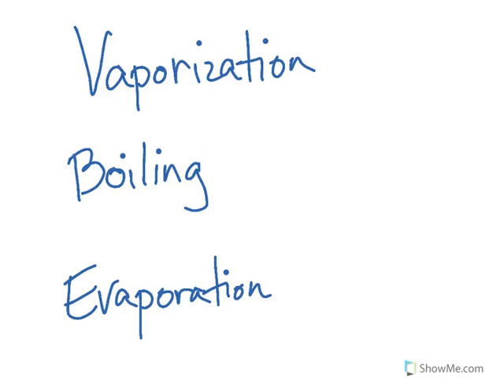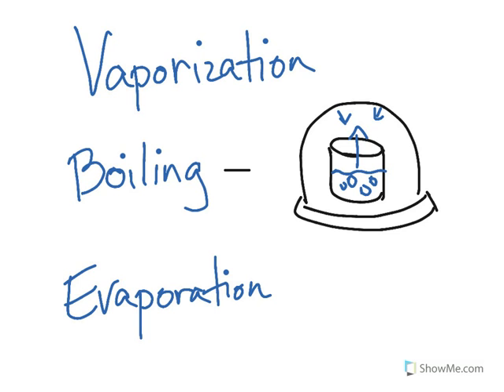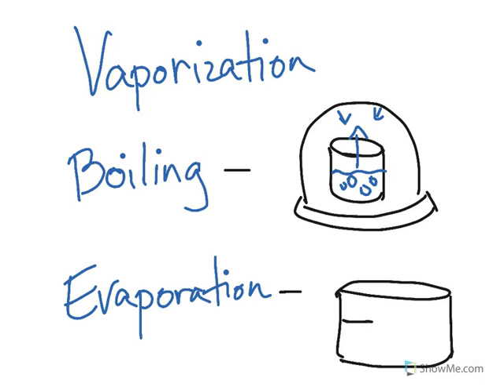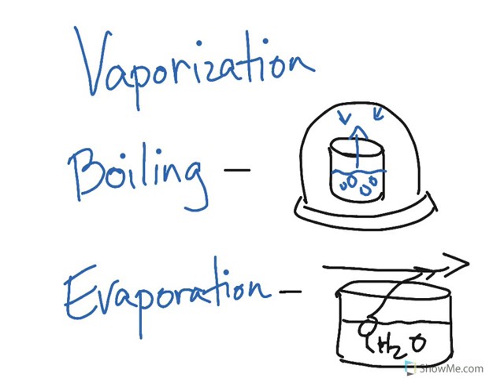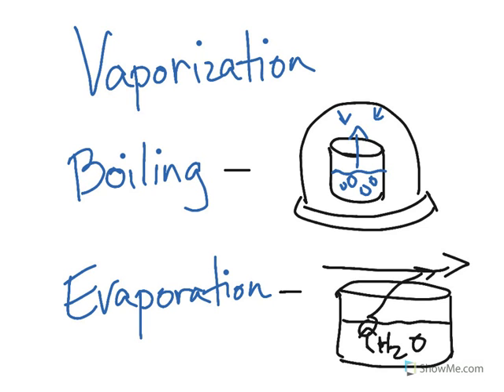Boiling vs. Vaporization vs. Evaporation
Quick explanation on the difference between boiling, vaporization, and evaporation.